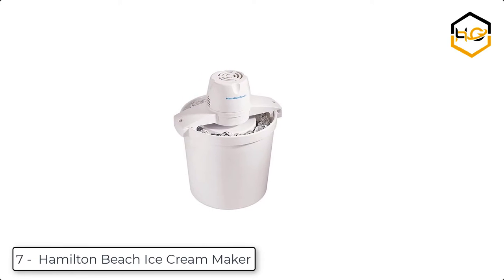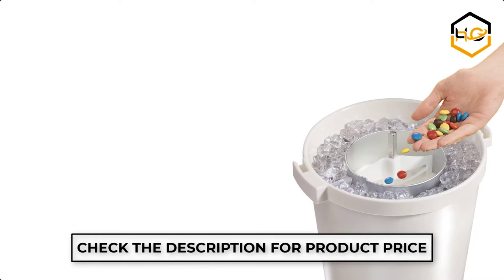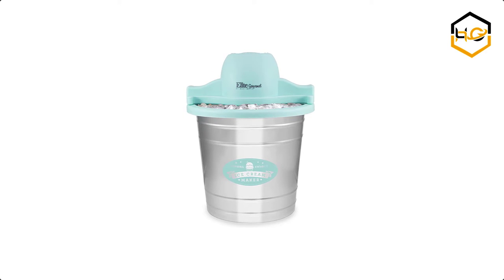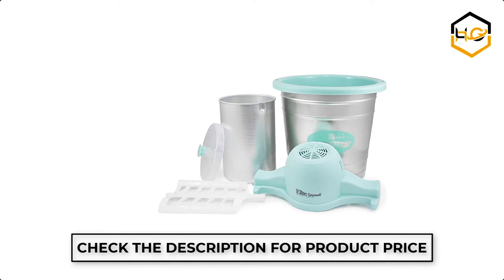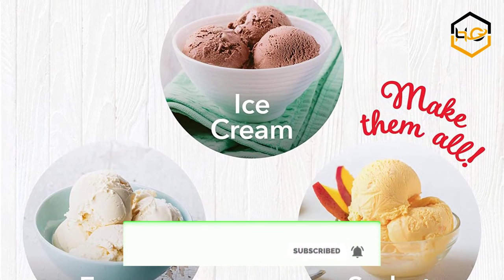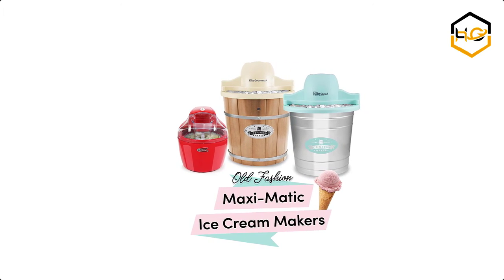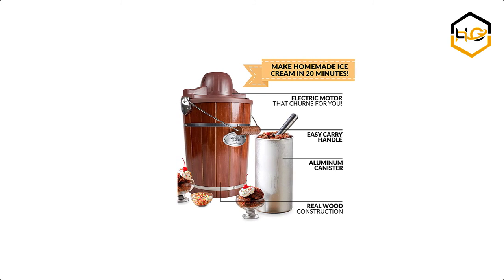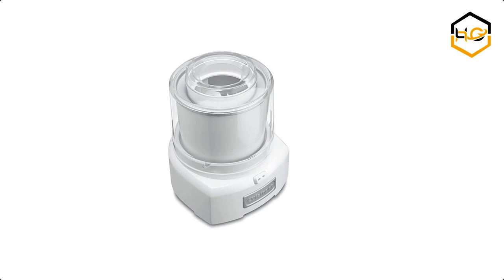7 Best Ice Cream Maker on Amazon - Hami Gadgets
😍 Amazon Prime Deals: